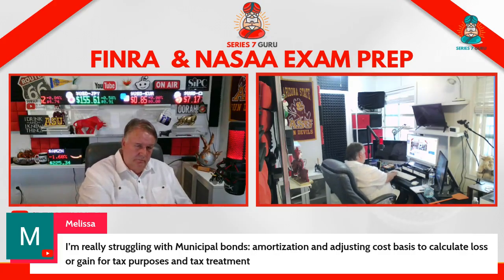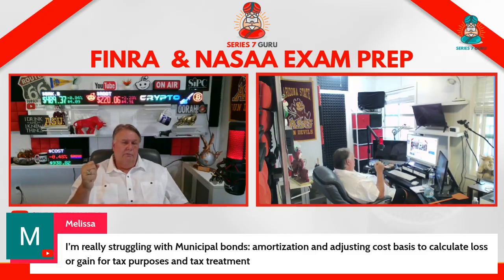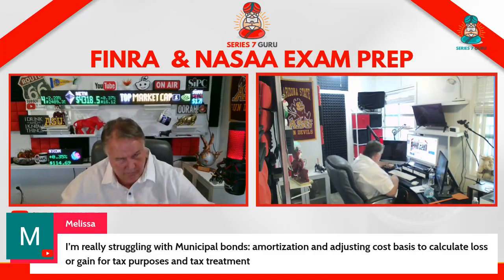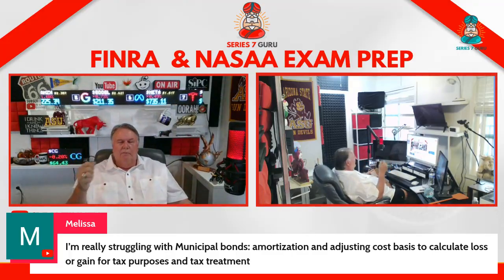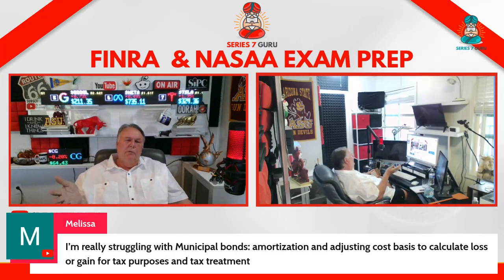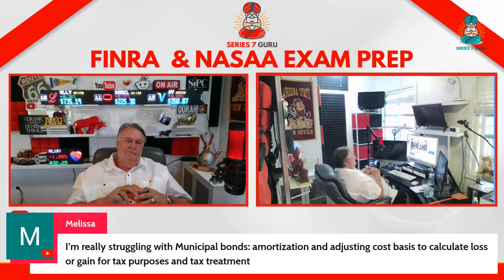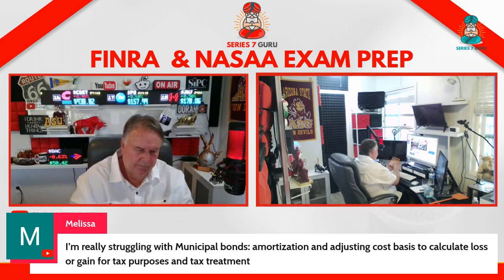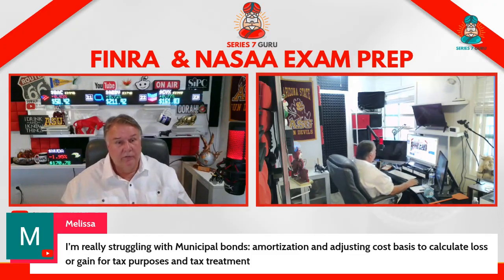Munis Purchased at a Premium Cost Basis Must be Decreted! Series 7 Exam Prep